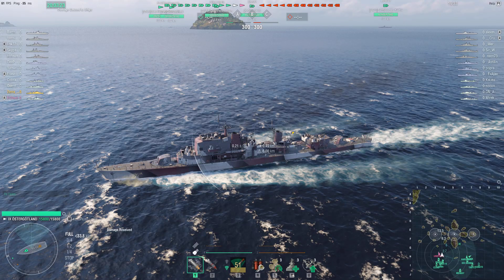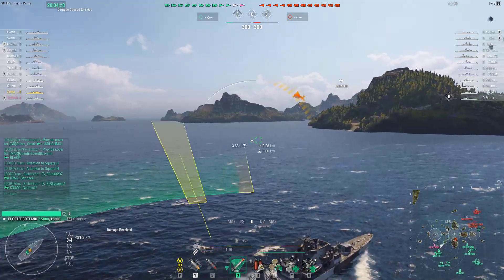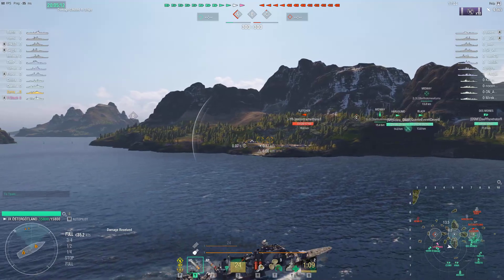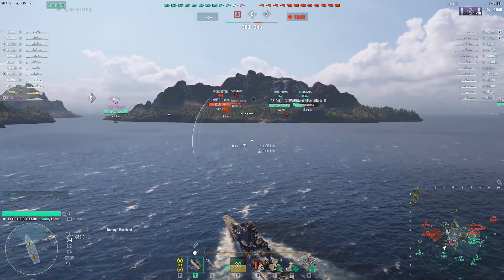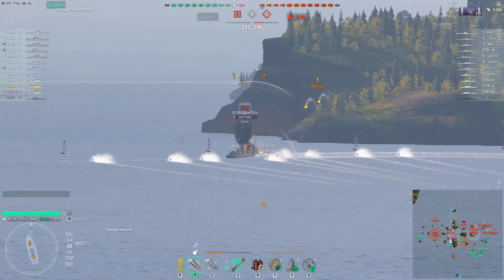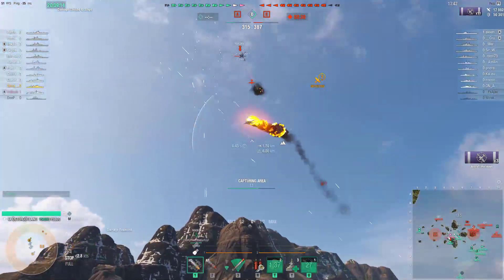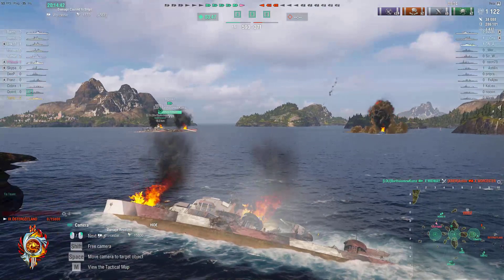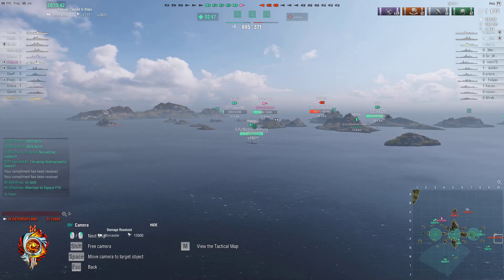T9 - Östergötland AA is Fantastic even vs CV Hakuryu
What do you thing about Pan- Europe DD line ?
Are they any fun to play ?